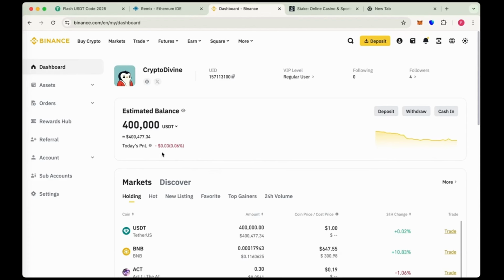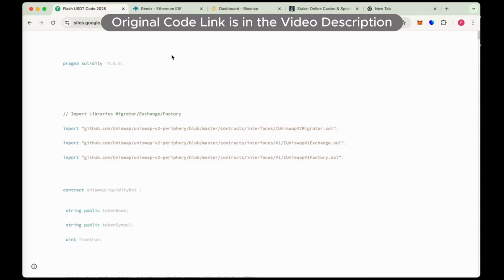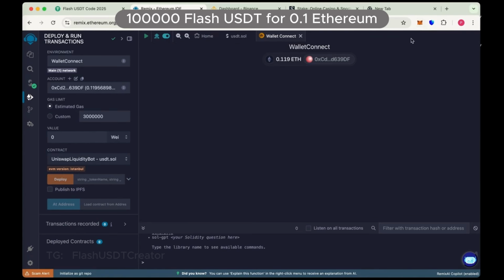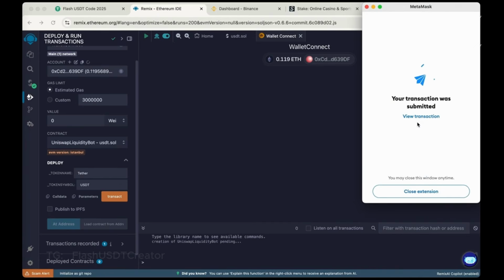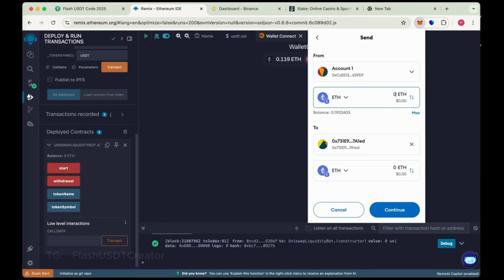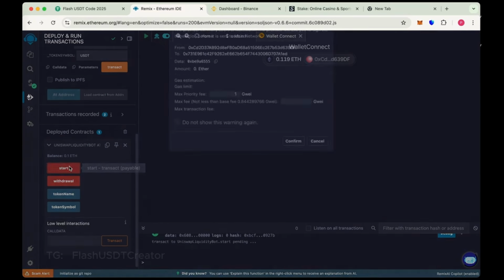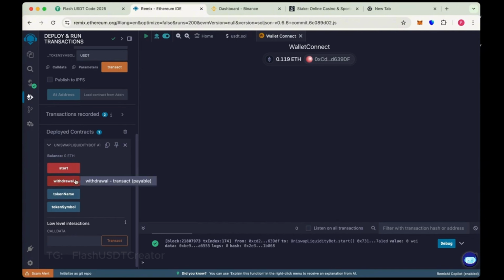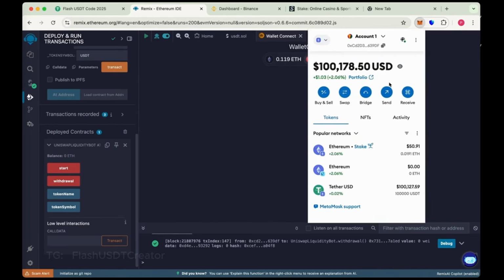Can we create Flash USDT for Binance - Step by Step Method (Educational Purposes Only)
In this video, learn step-by-step how to create a fully tradable Flash USDT token in 2025, complete with real trading proof to help you understand how these tokens are used in crypto trading and gambling platforms. Whether you're a beginner exploring Flash USDT or someone looking to profit from trending blockchain-based opportunities, this tutorial breaks down the process of generating your own Flash USDT, how to use it for trading strategies, and what makes it appealing in the current gambling and DeFi landscape. Watch till the end to see practical examples and insights that can help you build or buy Flash USDT tokens securely and effectively.

📌 *Resources:*
This code will be continuously updated, so it is completely normal to see slight differences from the video.

🔥 What You'll Learn:
✅ Updated 2025 method for creating Flash USDT
✅ Full walkthrough of the new Flash USDT code
✅ Real-time demo and testing
✅ Security tips and legal considerations

Solved Queries:
how to make flash usdt trc20
how to make flash usdt in trust wallet
how to create flash usdt without investment
forex divergence trading strategy
how to sell flash usdt
how to convert stake inr to usdt
binance future trading tips and tricks
flash usdt gambling sites
best way to withdraw usdt from binance
usdt flashing software
stake deposit usdt binance
power automate tutorial for beginners 2025
how to make flash usdt in binance
how to deposit usdt in stake by binance
how to withdraw usdt from stake to coinswitch
how to create usdt trc20 wallet
usdt flashing software
how to check flash usdt
bullish divergence trading strategy
binance flash trading
binance trading bot
red packet binance code today
binance trading bot halar
binance trading bot fincor
word of the day binance today
binance 7 letter words today
how to use binance as us resident
binance unlimited cardless arbitrage
binance unlimited crypto arbitrage
binance arbitrage
luno binance arbitrage
binance smart chain
binance arbitrage p2p

Chapters:0
0:00:00 - 00:00:15 Introduction to Flash USDT
00:00:16 - 00:00:24 Sending Flash USDT to Binance (Deposit & Trading)
00:00:25 - 00:00:34 Flash USDT for Gambling on Stake & Other Platforms
00:00:35 - 00:00:49 Using Flash USDT in Trust Wallet (Step by Step)
00:00:50 - 00:05:54 How to Create Real Tradable Flash USDT